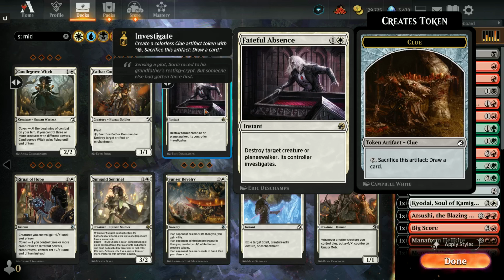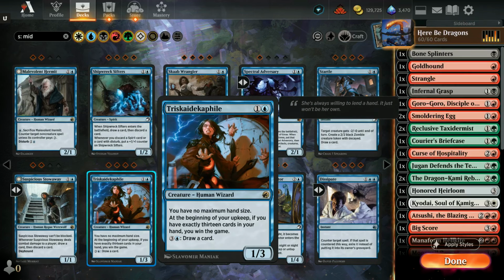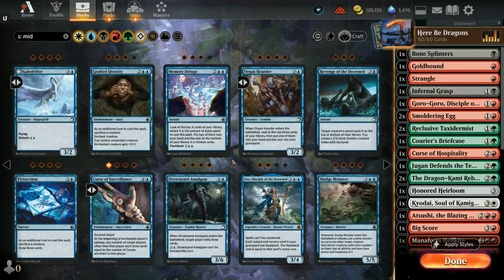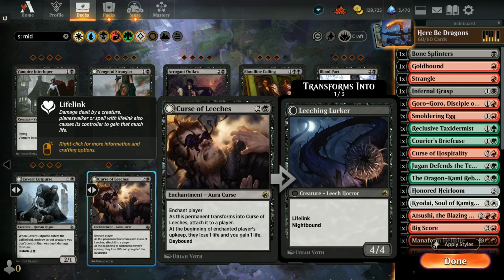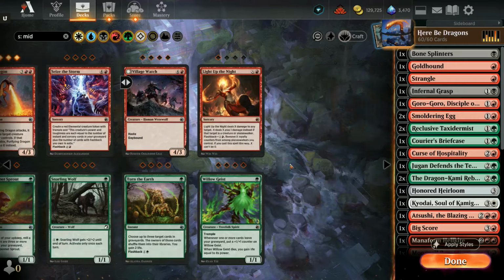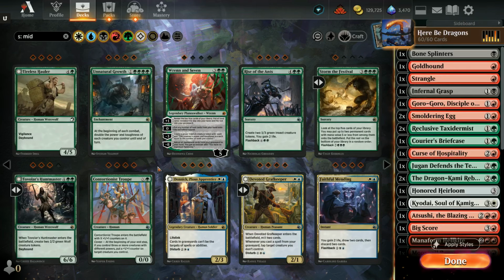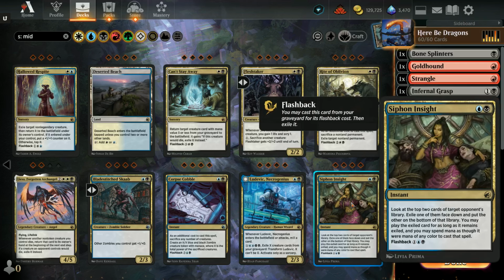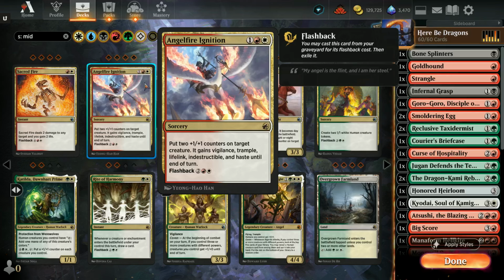MTG Rotation 2024: Innistrad: Midnight Hunt (MID) | The Cards I'll Miss the Most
Here's my list of favorite cards from Innistrad: Midnight Hunt that I won't be able to use anymore (sob!)

Fateful Absence
Vanquish the Horde
Triskaidekaphile
Lier, Disciple of the Drowned
Curse of Leeches
Morbid Opportunist
Burn Down the House
Augur of Autumn
Liesa, Forgotten Archanagel
Siphon Insight
Angelfire Ignition
The Celestus

Note: Special thanks to my Patron sudjik!  No time to edit in any credits for this playlist, but still want to give a shout-out